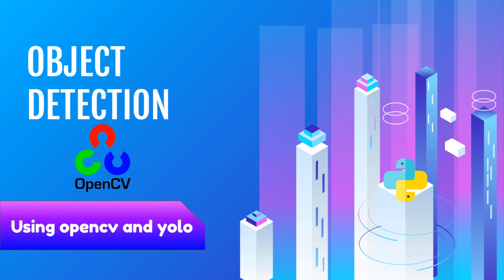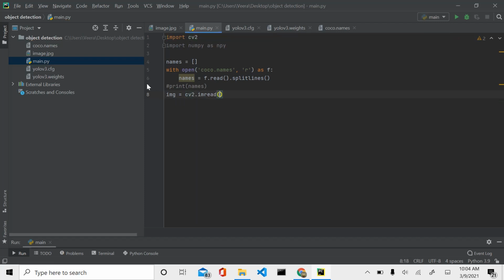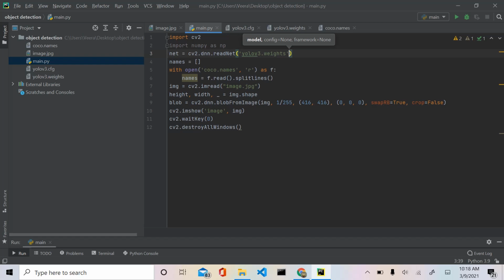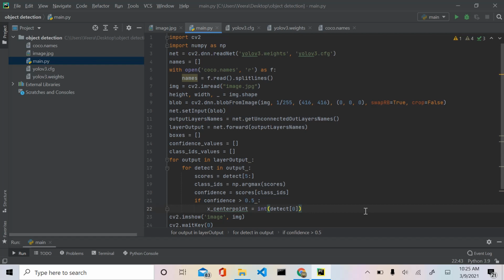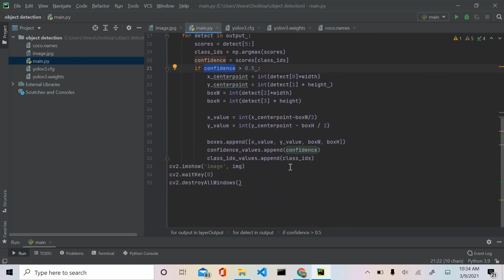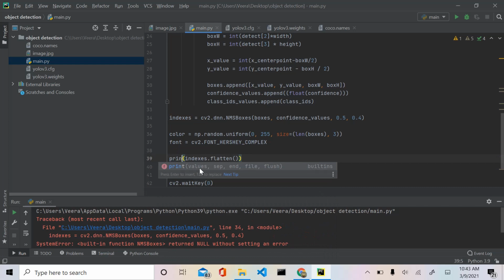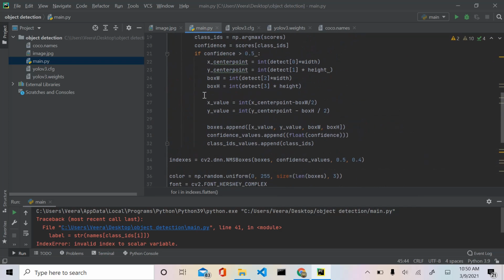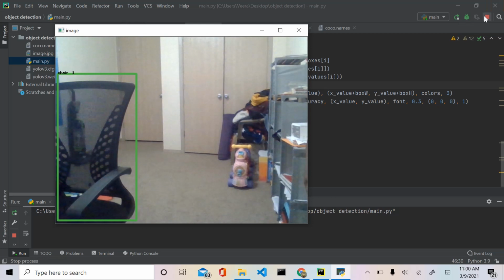Object detection with python: for beginners. EASY !!!!